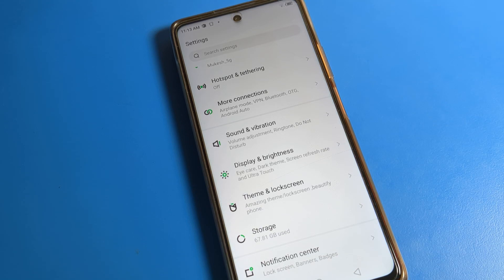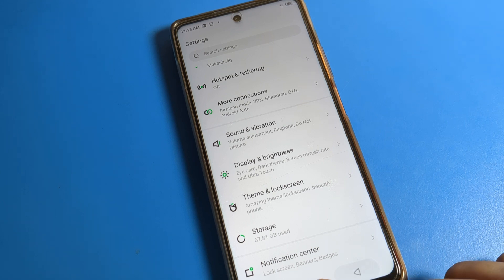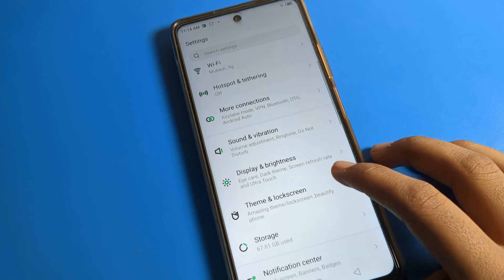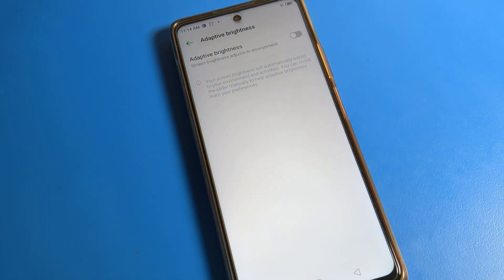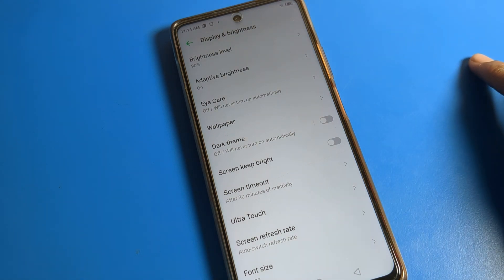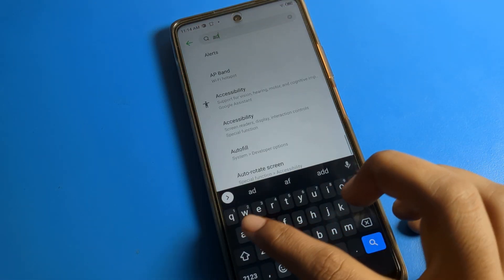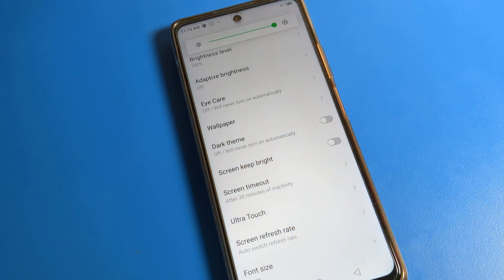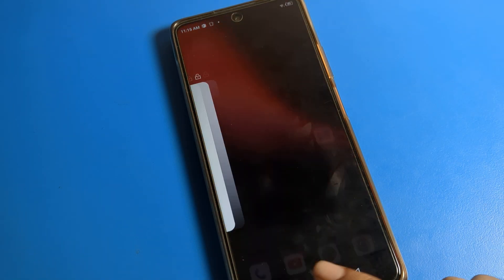Auto Brightness on/off infinix zero 5g | how to use auto brightness infinix phone